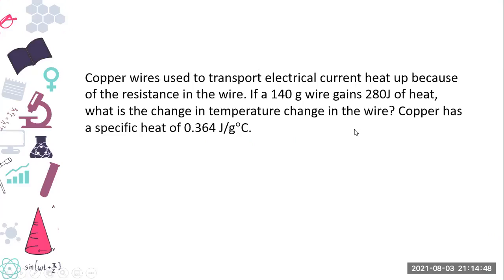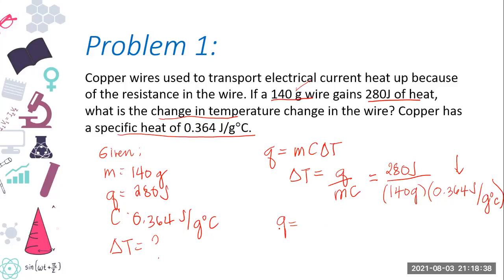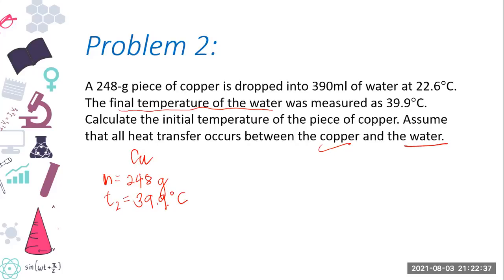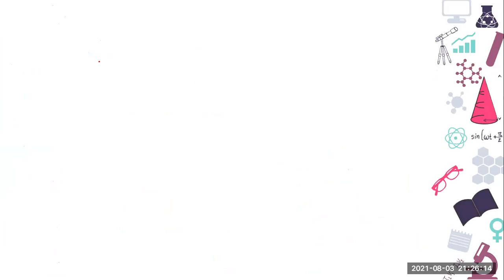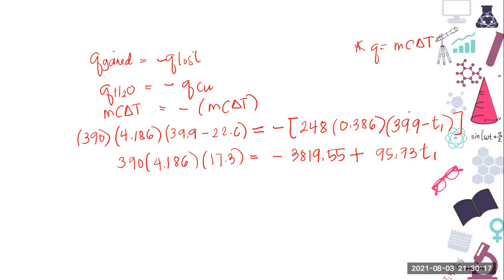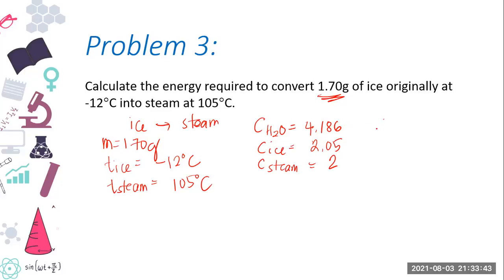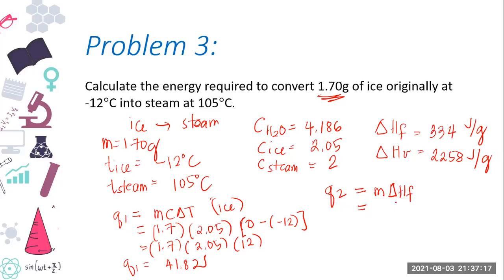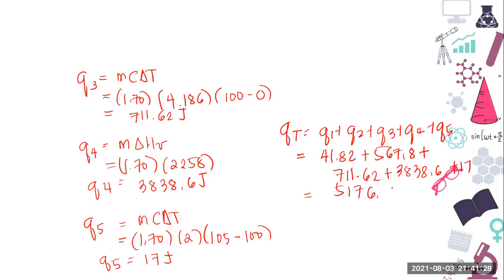Thermochemistry Examples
Solved problems in heat, calorimetry and enthalpy